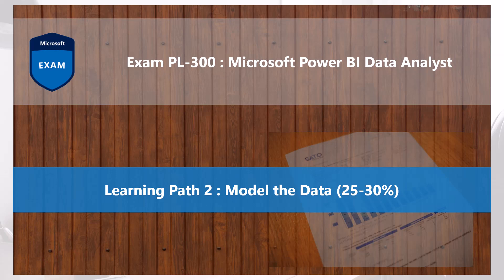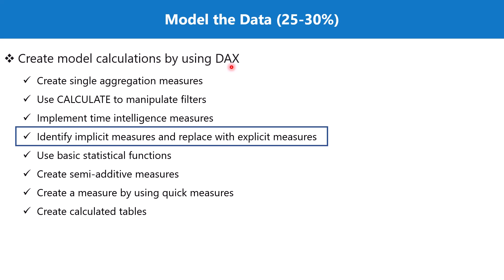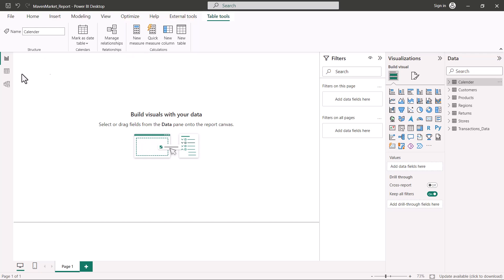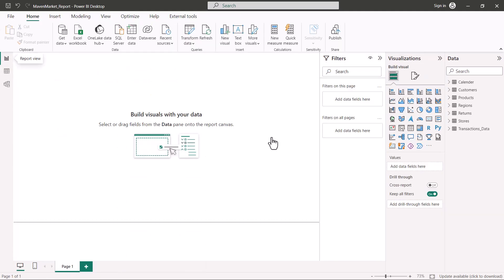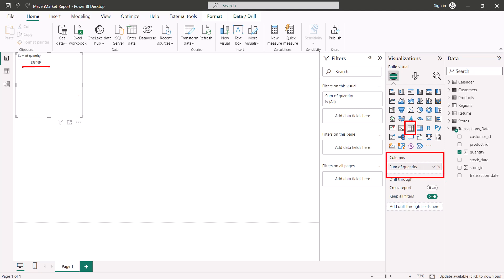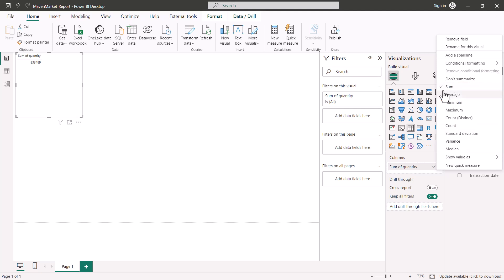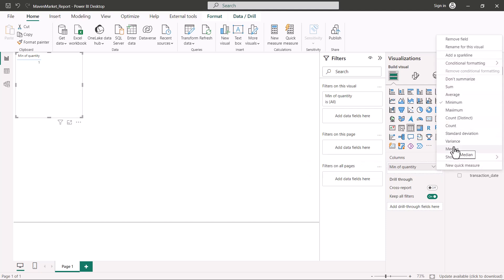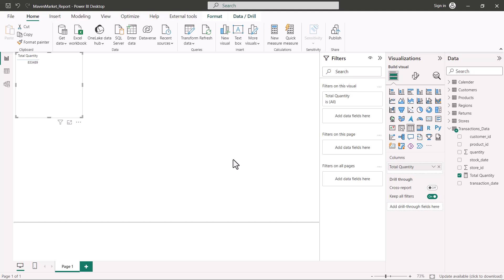41. Crack the Power BI PL-300 Exam Preparation - Replace implicit measures w/ explicit DAX measures